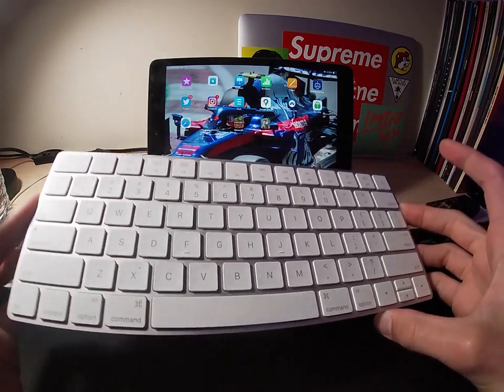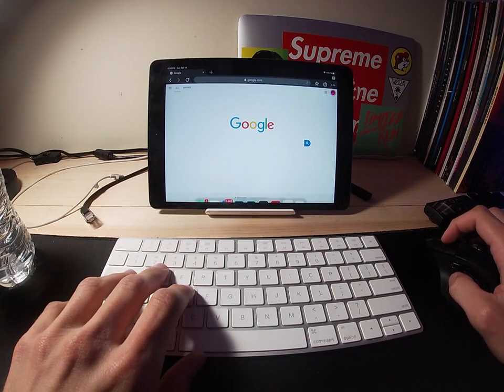Can You Game With a Mouse and Keyboard on iPad?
Keyboard and mouse gaming on iPad? In this video I test whether or not you can play games with a keyboard and mouse on iPad.

The new iPad OS update allows users to connect keyboards, mice, and trackpads to their iPads. So can these devices be used for gaming?